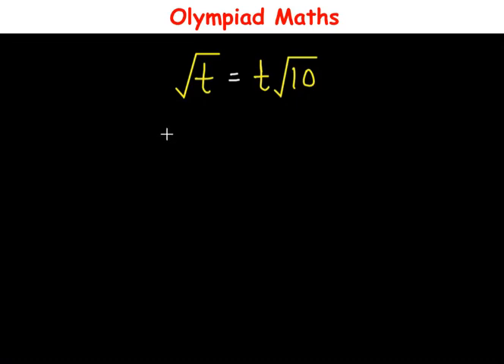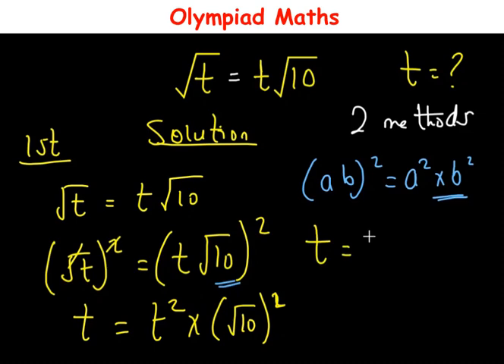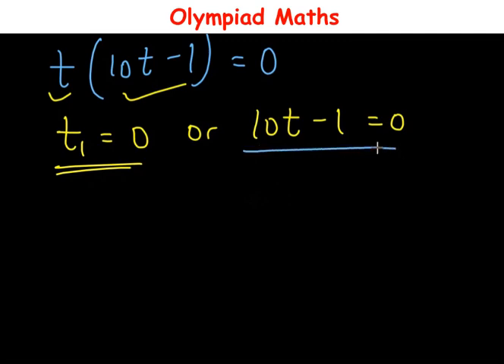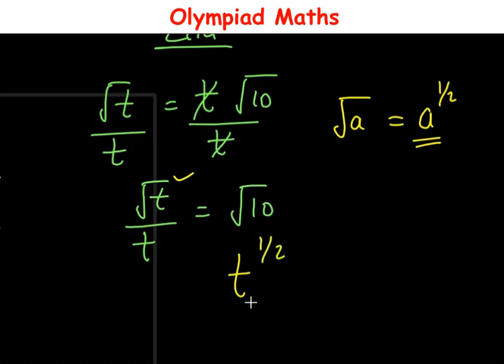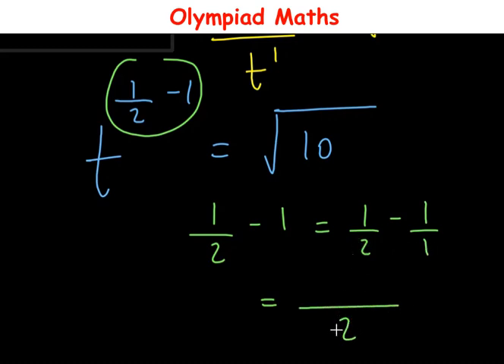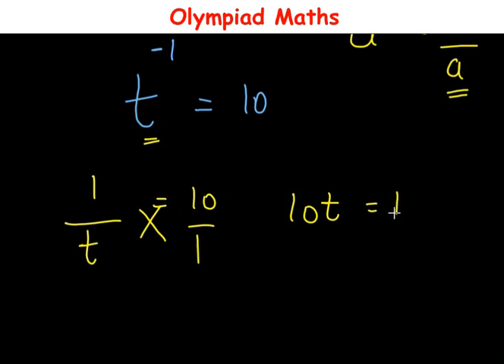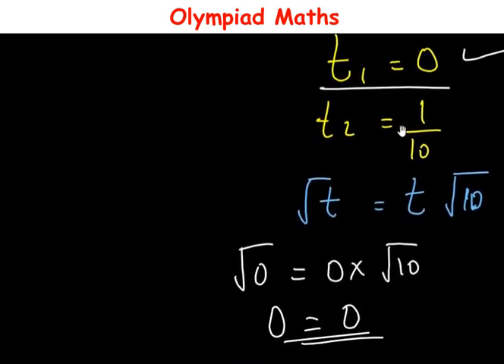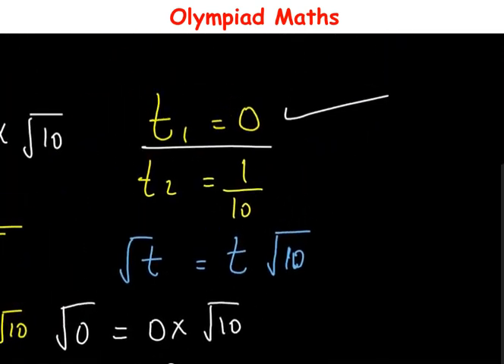OLYMPIADS || How to Solve √ t = t√10 || Can You Solve for t?